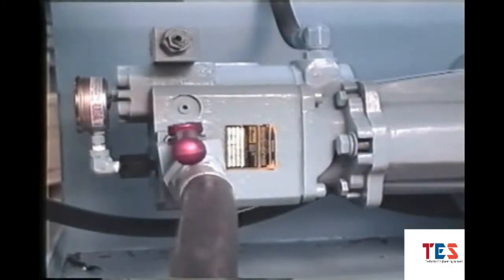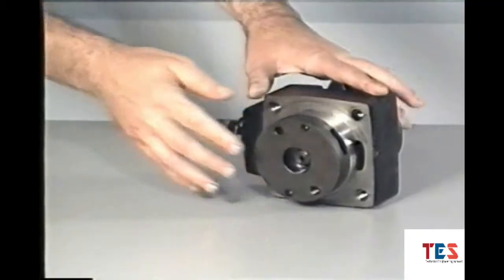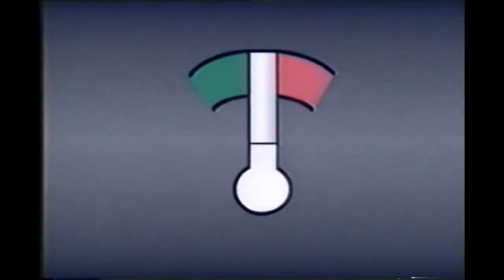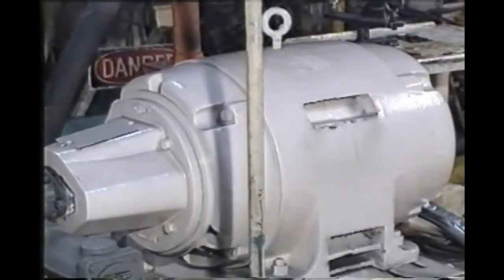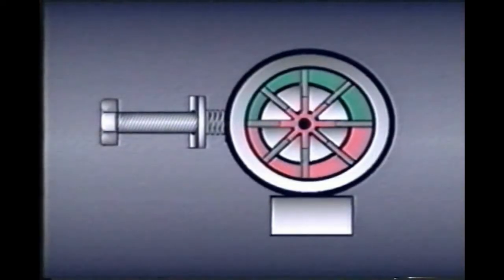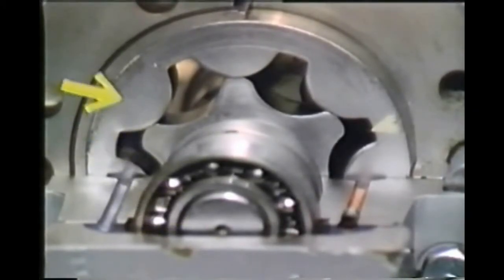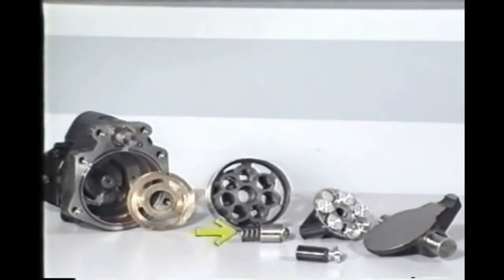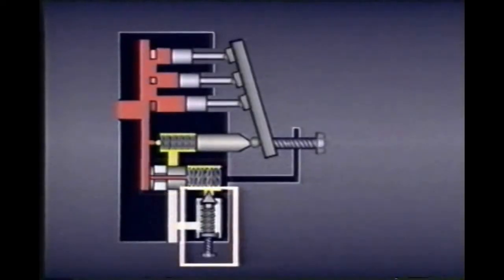Hydraulic Pumps Types,and how are they work?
A hydraulic pump converts mechanical energy into hydraulic energy. When a hydraulic pump operates, it performs two functions. First, its mechanical action creates a vacuum at the pump inlet which allows atmospheric pressure to force liquid from the reservoir into the inlet line to the pump. Second, its mechanical action delivers this liquid to the pump outlet and forces it into the hydraulic system.

also we will Learn about the different types of Hydraulic pumps: rotary vane pumps, gear pumps, piston pumps, axial and radial pumps.

list=PLiLi0iBi4DwxW5VonUdUJj_NjehNE1Hbf